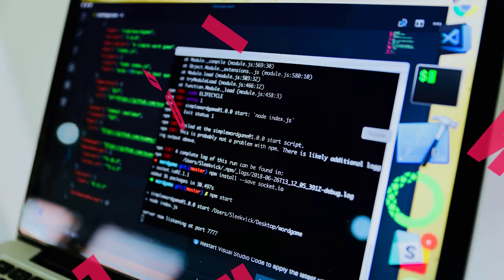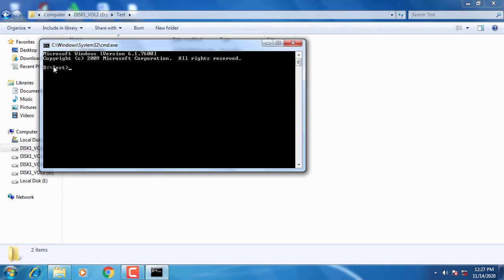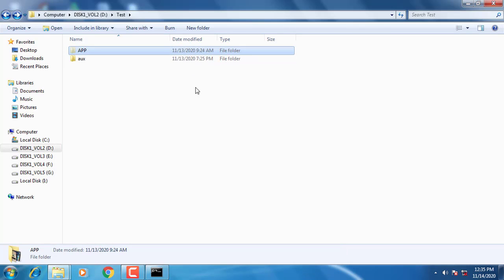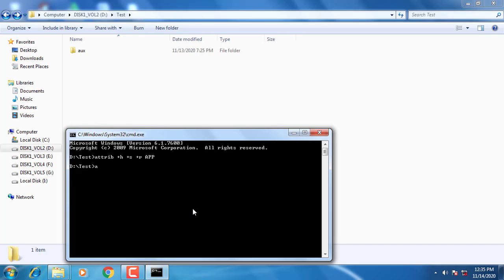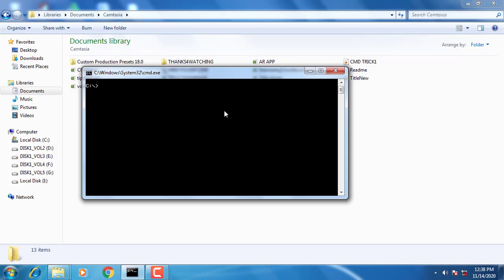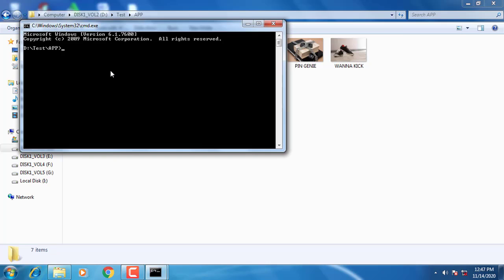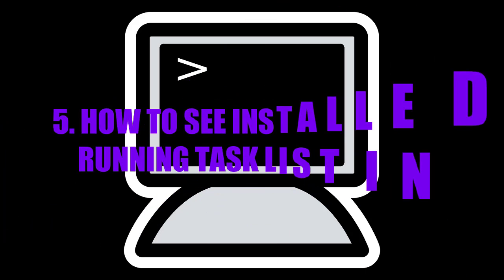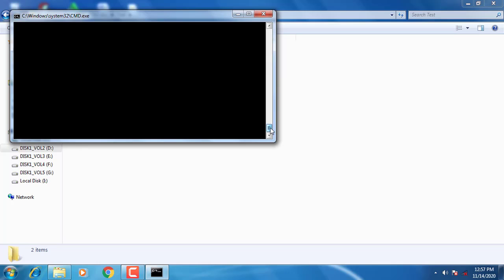TOP 5 COMMAND PROMPT SECRETS AND TRICKS IN WINDOWS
tutorerode TOP 5 COMMAND PROMPT SECRETS AND TRICKS IN WINDOWS
This video explains simple and useful windows command prompt tips & Tricks.
1. How to open command prompt with any required folder location?
2. How to hide/unhide any folder using command prompt?
3. How to shutdown/ restart/logoff using Command prompt?
4. How to get command output as textfile?
5. How to know current installed applications and current running process list in PC using Command Prompt?

Let's join together to develop the developers.

Please leave your valuable comment.